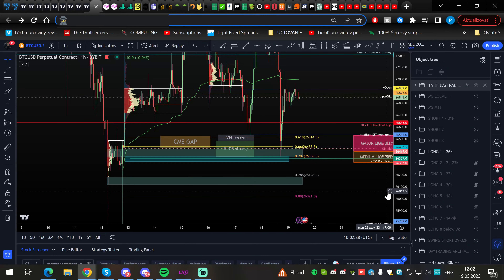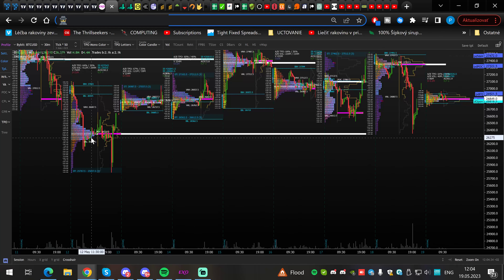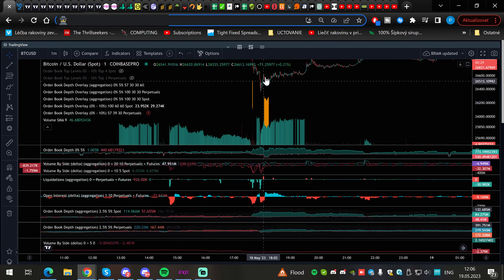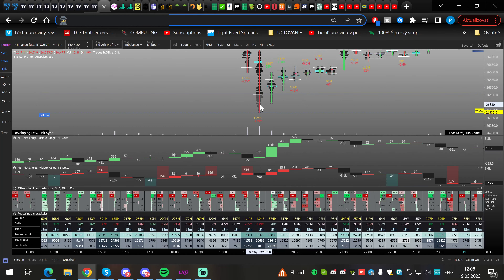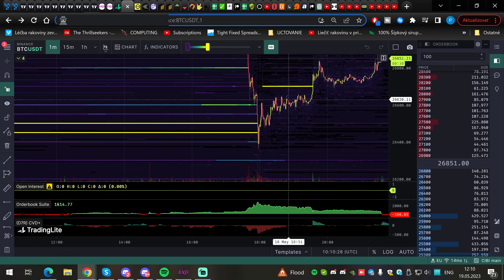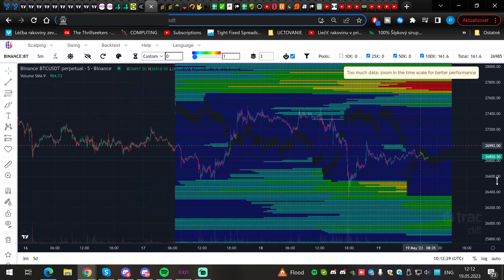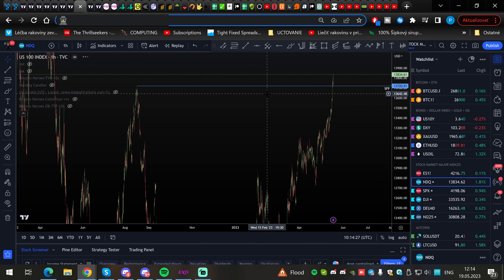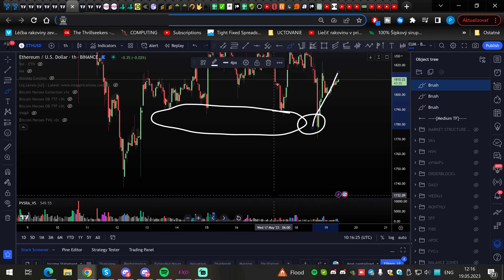Bitcoin Technical Analysis - Trading our Main Support with Exocharts Tradinglite & Tradingdifferent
Our trading group is focused on the highest quality technical analysis for Bitcoin, Ethereum, and a few altcoins. You can learn how to trade with Exocharts which is the best tool for orderflow, you will learn how to use TRDR and Tradinglite for orderbooks and a few other tools as liquidation levels from hyblock.

0:00 - Intro
00:15 - My entries
00:59 - Support Area based on TA
01:47 - Naked Poc's
02:38 - Liquidity
03:10 - TRDR
04:28 - Exocharts Orderflow
07:38 - Orderbooks - Tradinglite
09:10 - Liquidity - Tradingdifferent
10:10 - Global CVD
11:34 - Stock market confluence

Main trading tools I use :
1. - we both get 30$ towards paying plans
4. - 14 day trial instead of 7 days

All trades are given for educational and entertainment purposes only.
Nothing is to be taken as financial advice. The information should not be construed as investment/trading advice and is not meant to be a solicitation or recommendation to buy, sell, or hold any securities, Cryptos or coins mentioned.